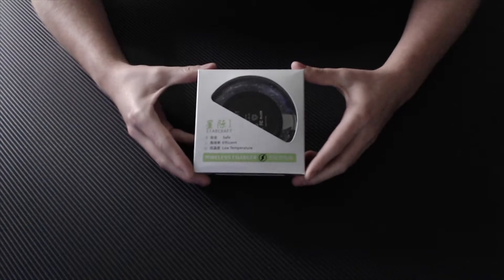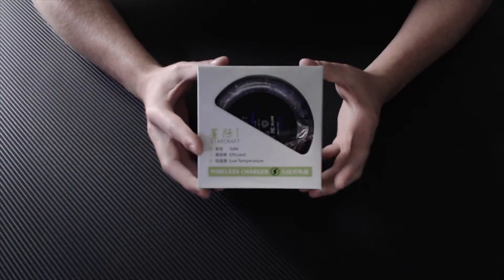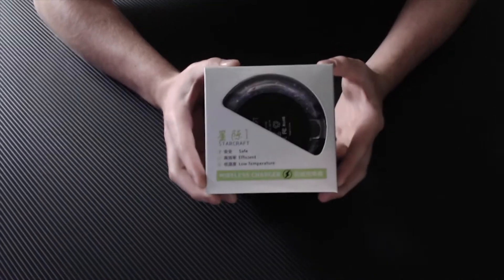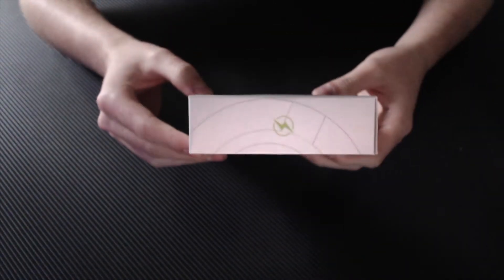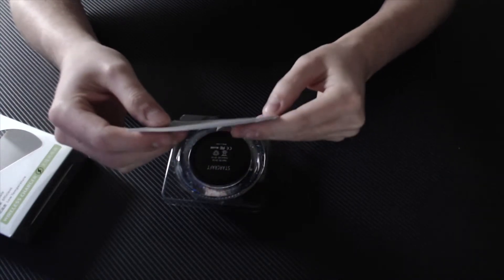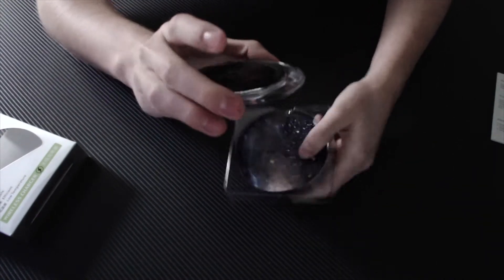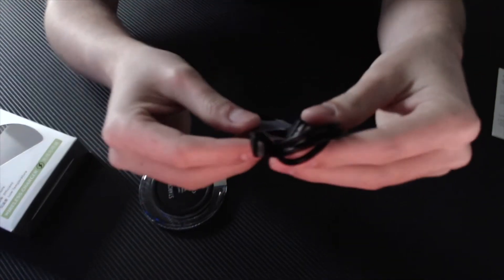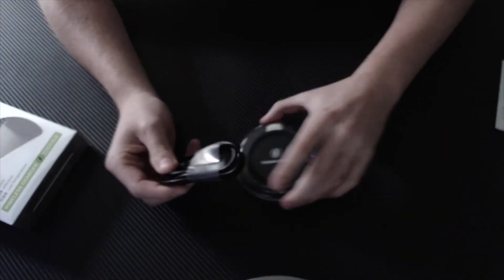Unboxing: StarCraft Wireless Phone Charger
Hope all of you enjoyed the video and learnt something!

Please follow the following!

This video is made to share information on the product in hand. Weather its an unboxing or review or maybe something slightly different the purpose of this video is to educate viewers on how a product performs and to share my own opinions on the product. The aim is to help people by giving them honest words on the product to help them make the right decision when in the market for a certain something.